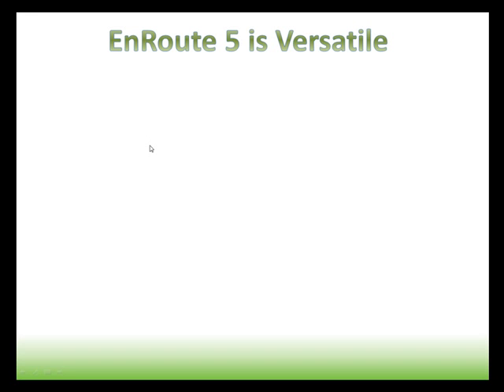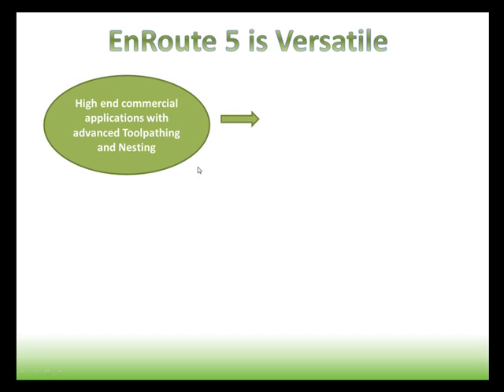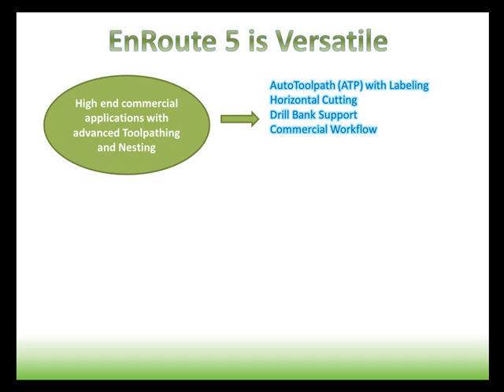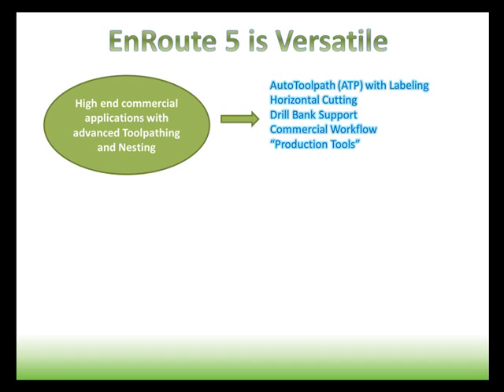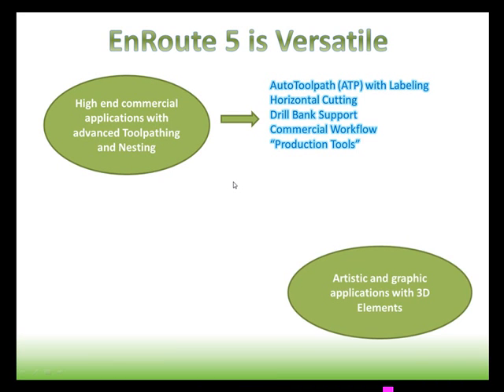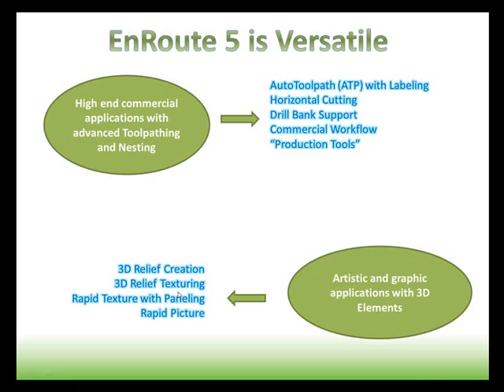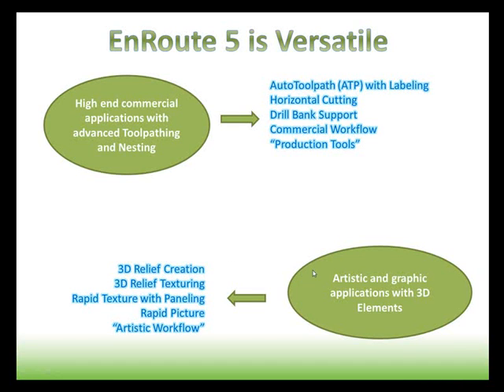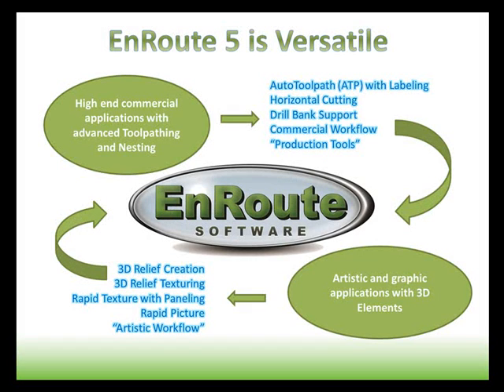Why EnRoute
Why you should choose EnRoute Software for your CAD/CAM design and toolpathing needs.